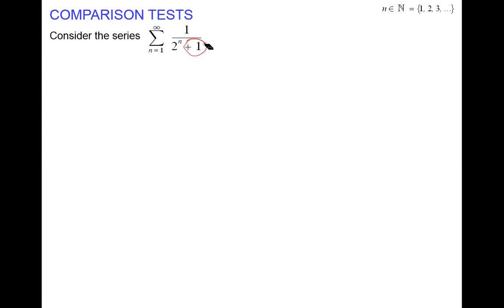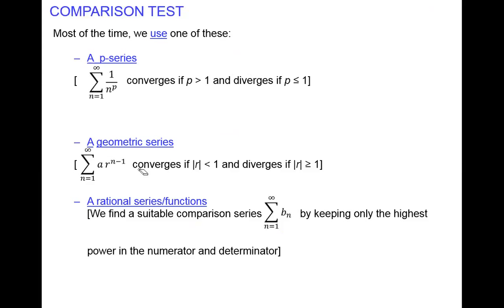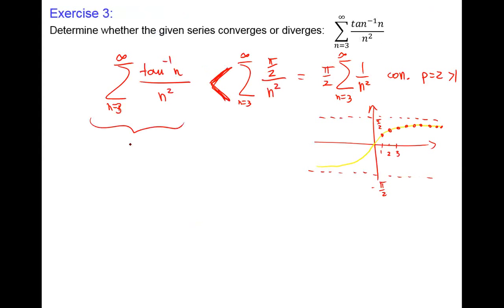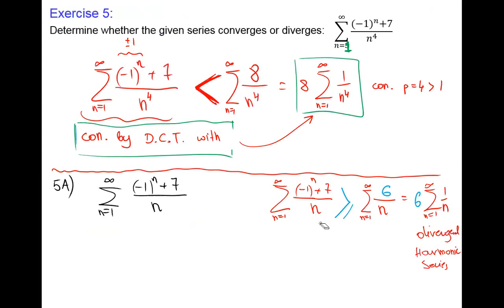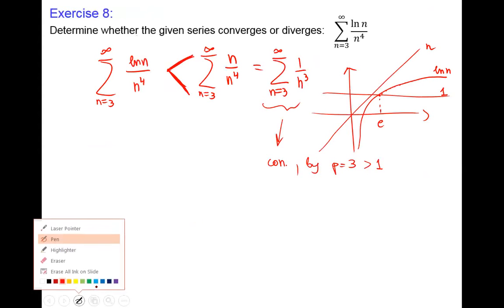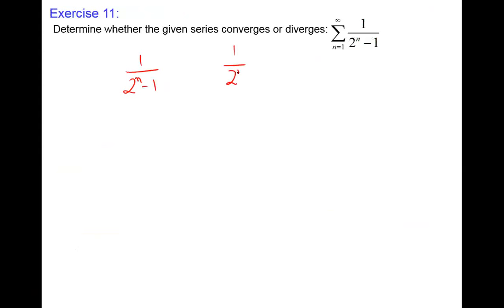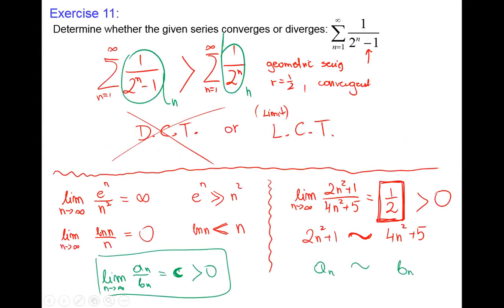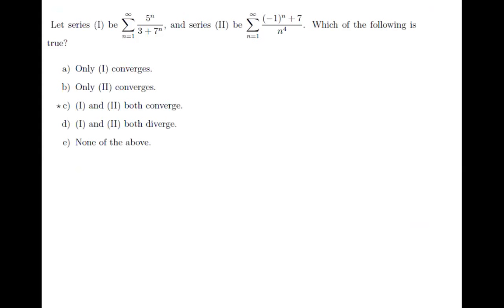Math 141 11 4 Comparison Tests